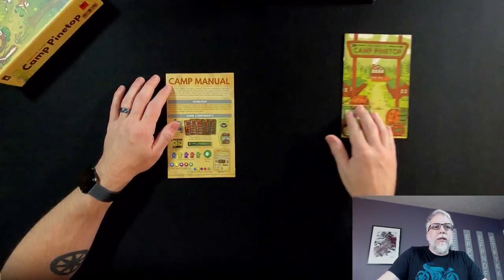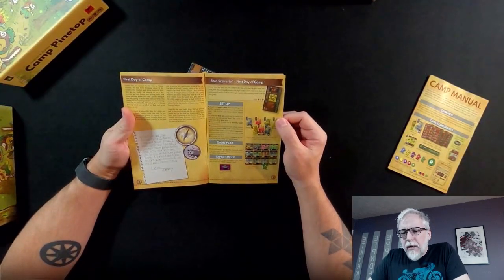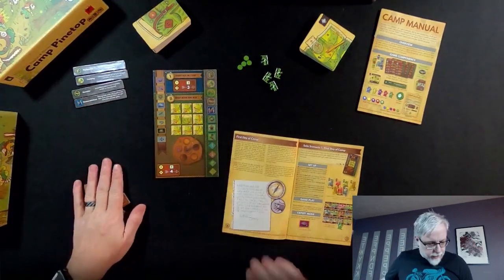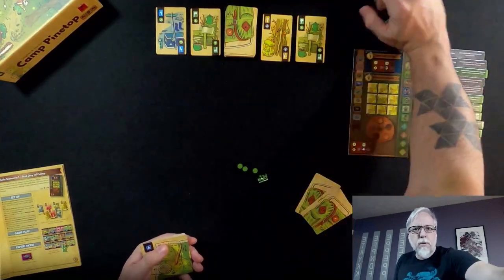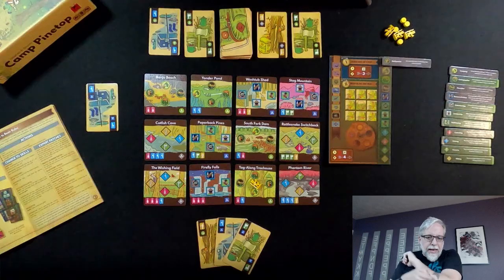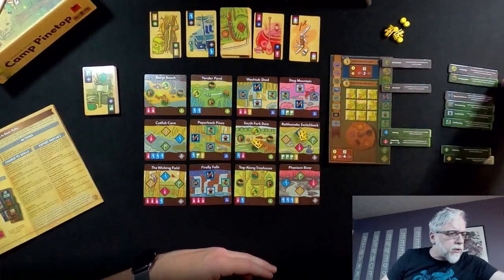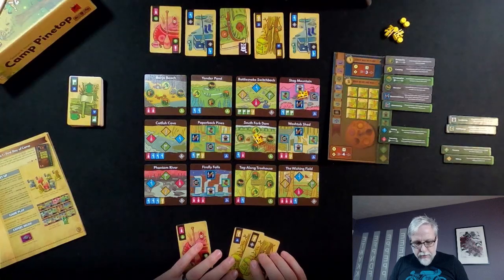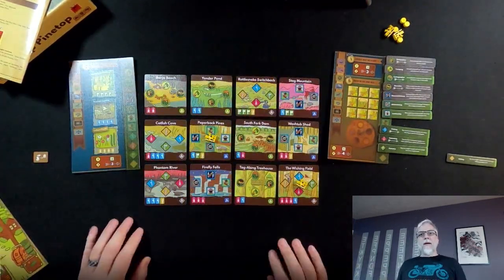Camp Pinetop Ep. 1: The First Day at Camp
Day one of the Solo campaign in Camp Pinetop. Come along as Jimmy goes to camp for the first time.